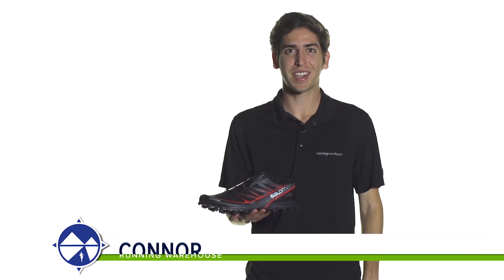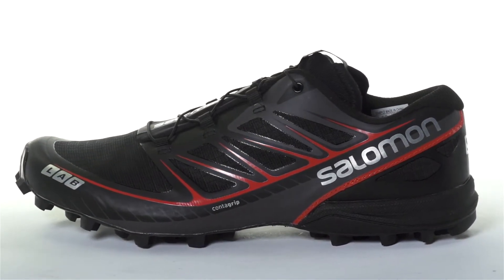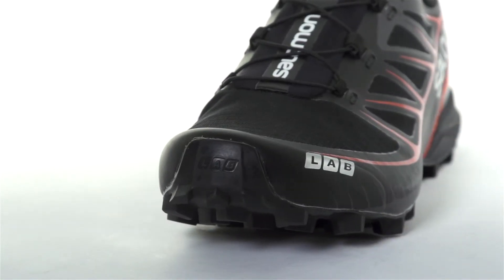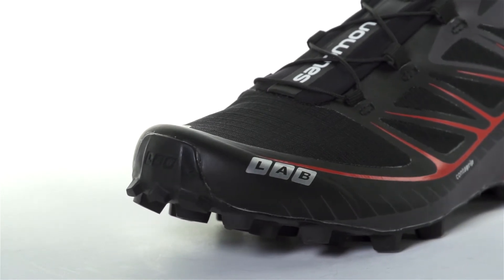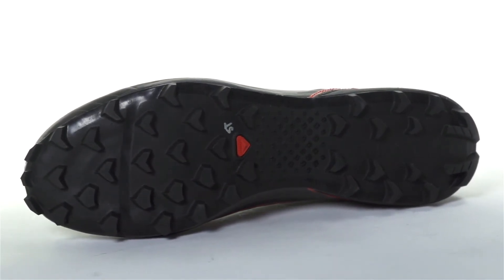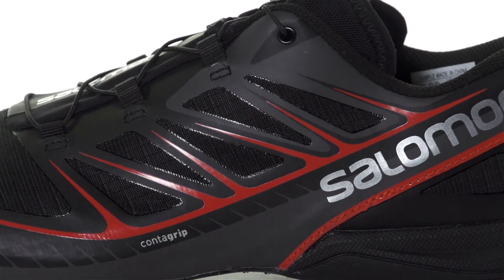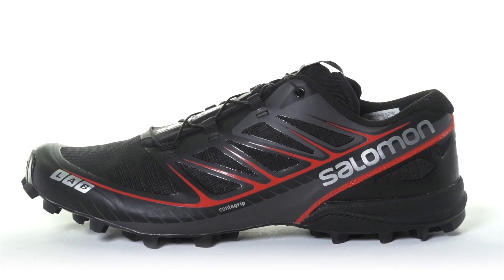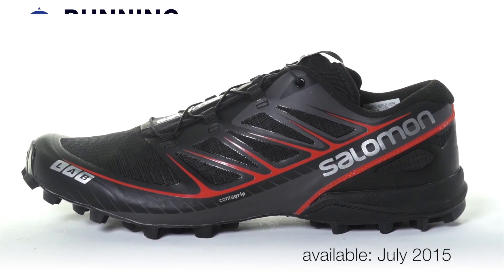Salomon S-LAB Speed